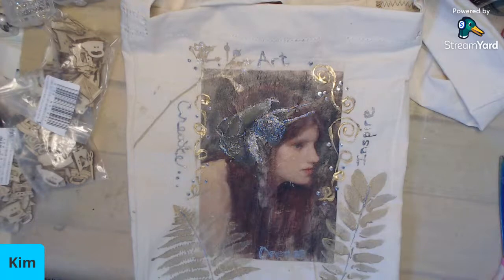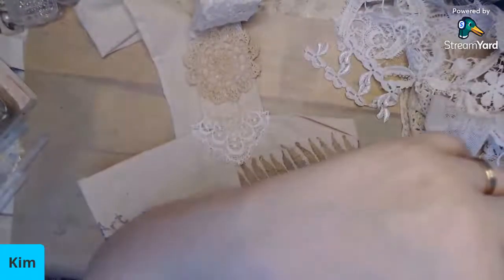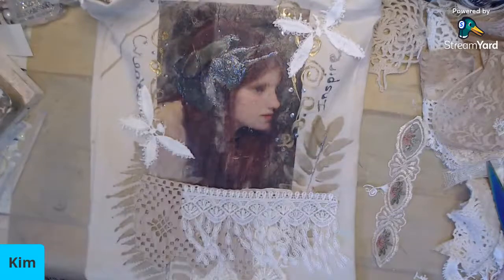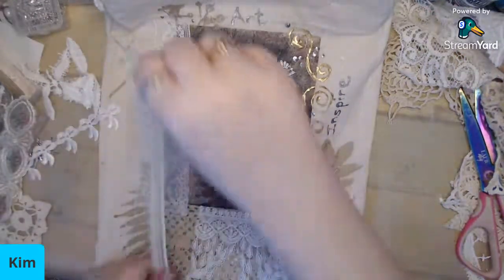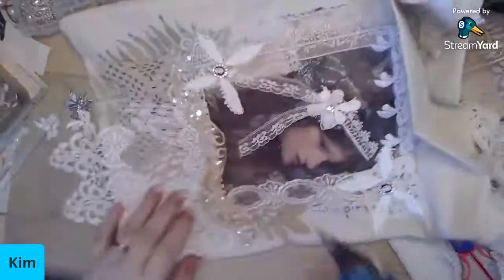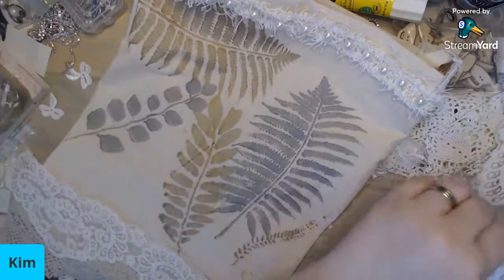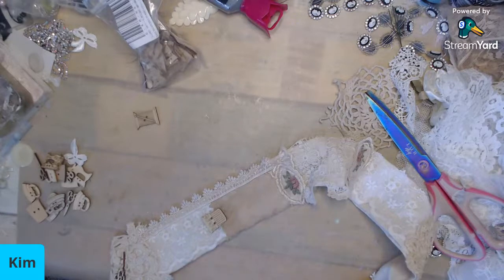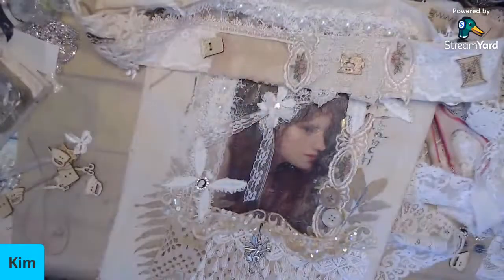Finishing The Hand Painted Tote Bag & Making it Vintage Style!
Snail Mail
49 Harmony Road
Haliburton, Ontario
Canada
K0M 1S0